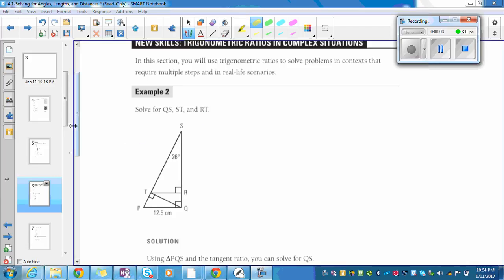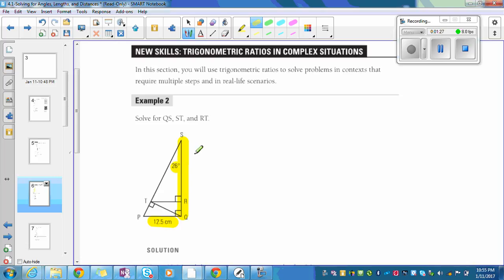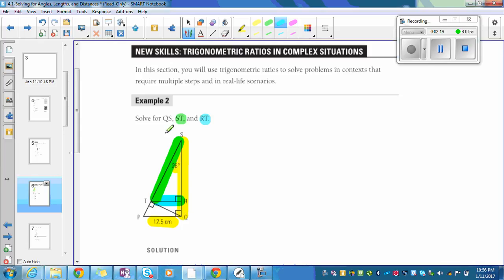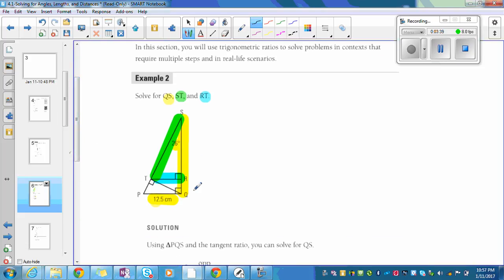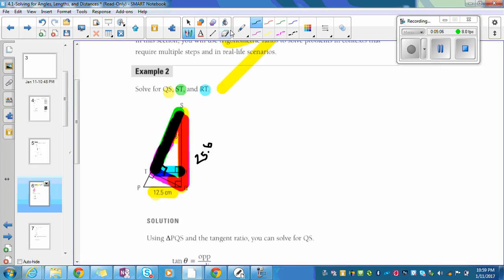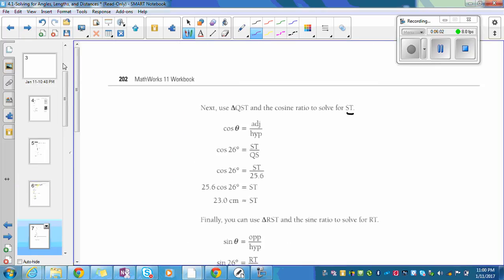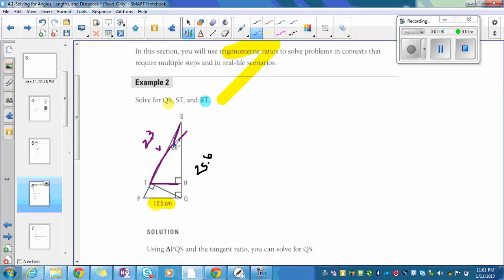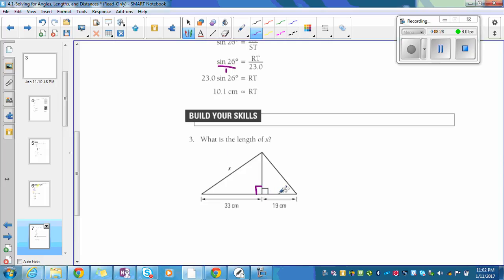4 1 B